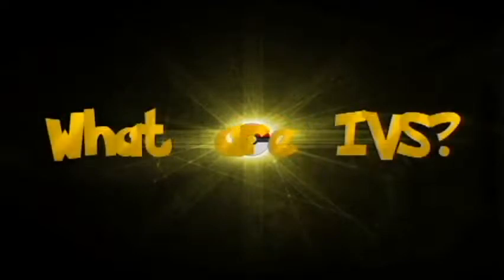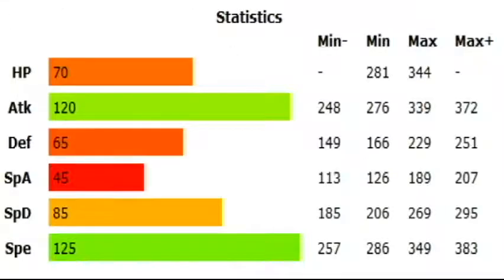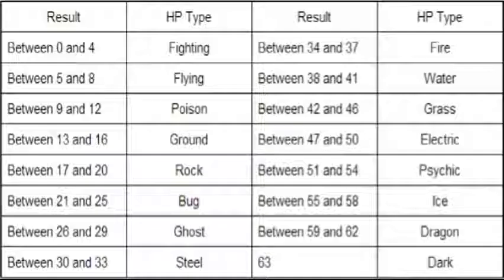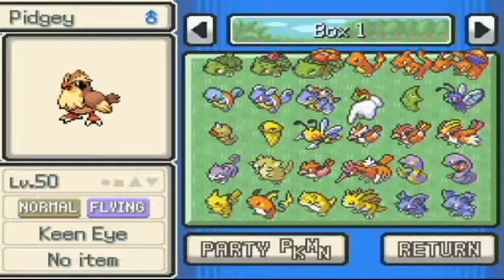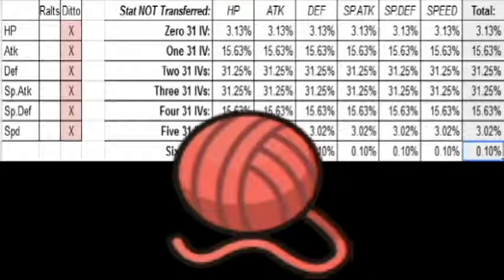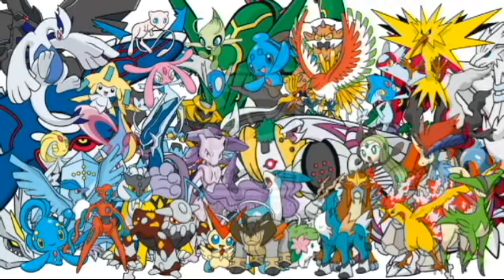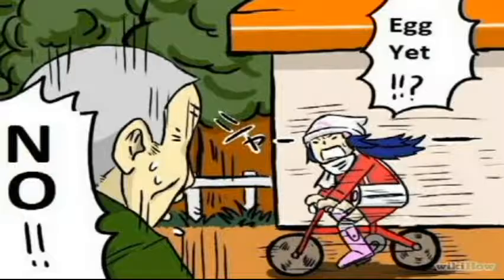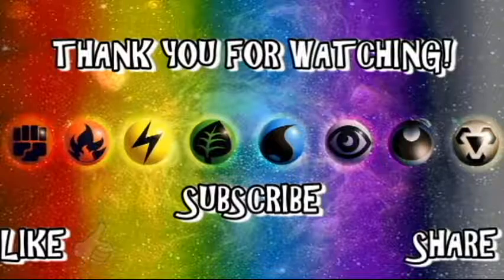POKEMON IVs IN UNDER A MINUTE!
In which I describe what IVs (Individual Values) are in under a minute! If you have any questions, leave them in the comments below.